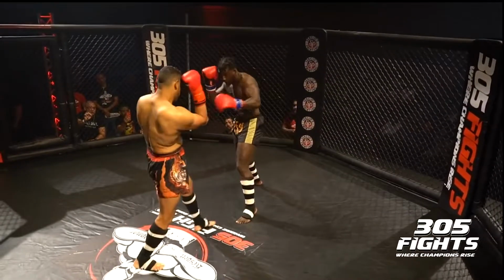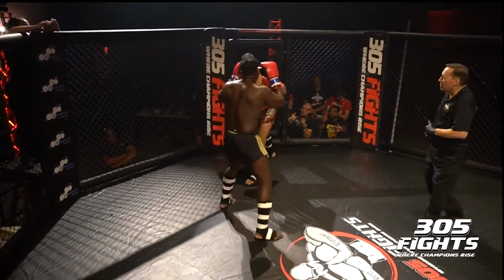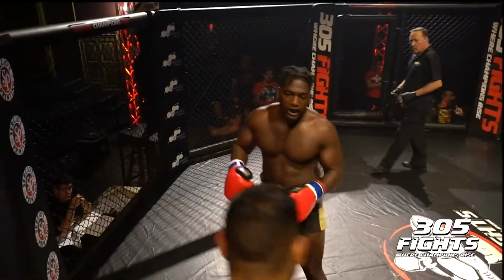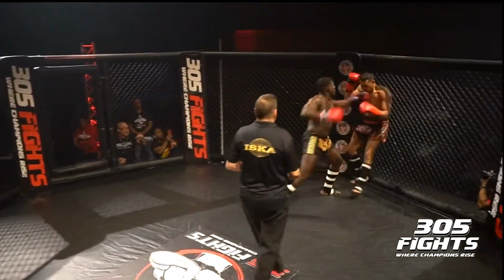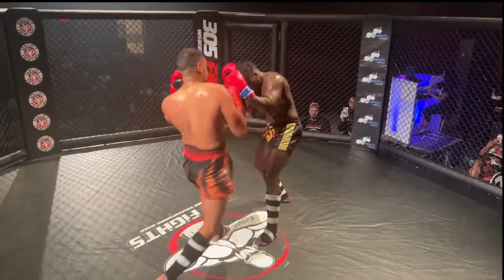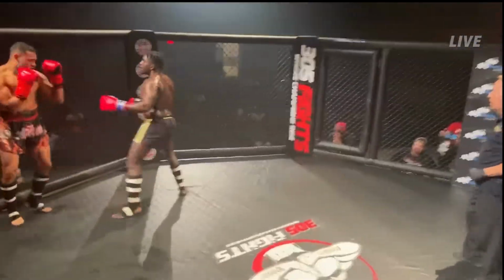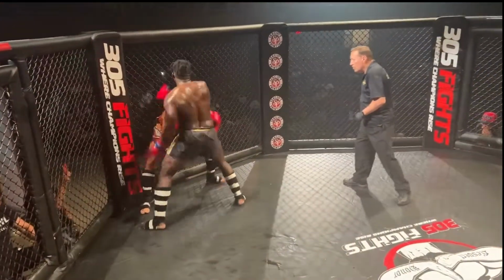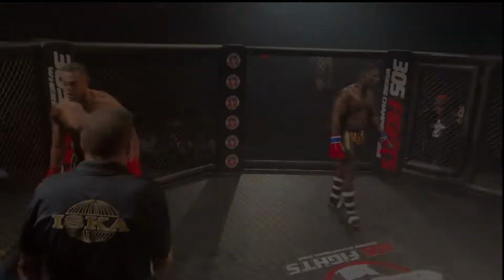Grant vs Gomez 305 FIGHTS #14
305 FIGHTS #15 SEPT 3RS 2022